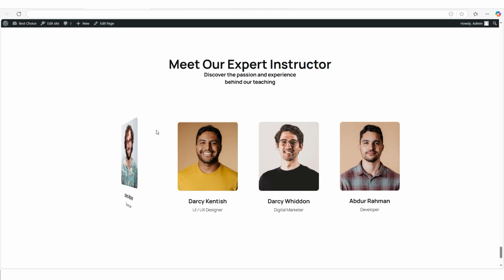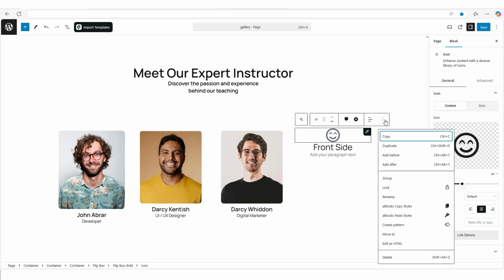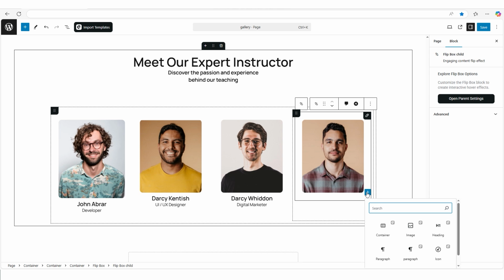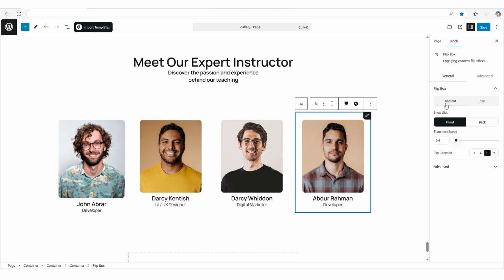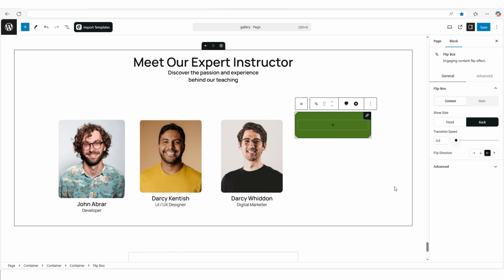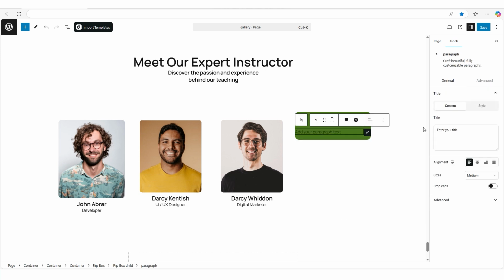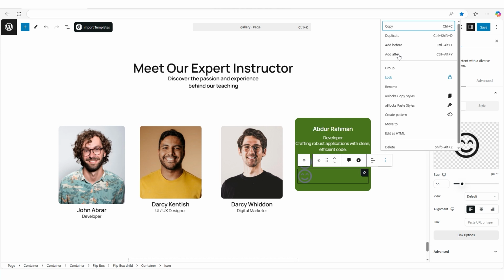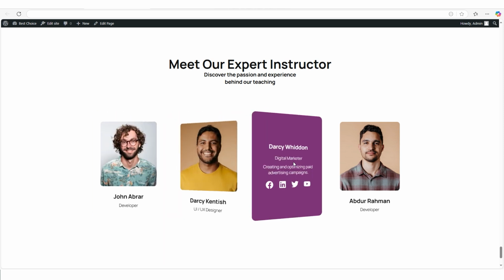How to Use the Flip Box Block in aBlocks – Step-by-Step Guide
Want to create flip boxes in WordPress without any coding? In this tutorial, you'll learn how to use the Flip Box block from aBlocks to design interactive content areas that flip on hover.

🔹 What You’ll Learn in This Video:

    1. How to add the Flip Box block to your page
    2. Remove default content for a clean start
    3. Use containers to keep content organized
    4. Add images, headings, and text to the front side
    5. Design the back side with colors, text, and headings
    6. Insert social icons and align them properly
    7. Check the final look with a live preview

No design skills needed—just follow along and build your own flip box step by step using aBlocks.